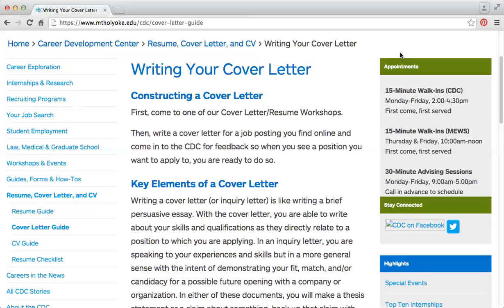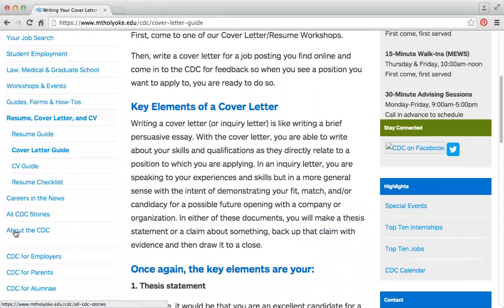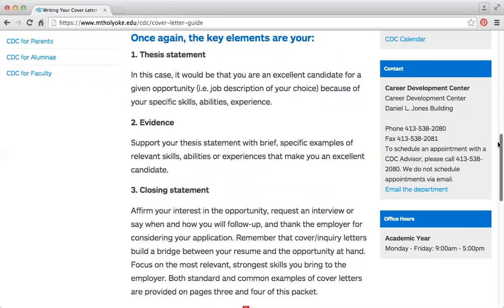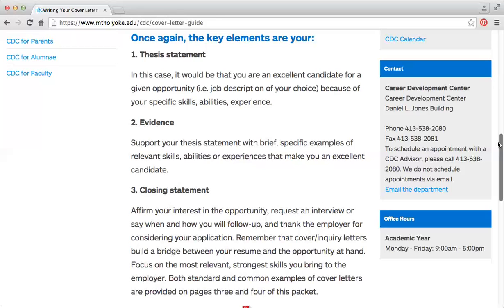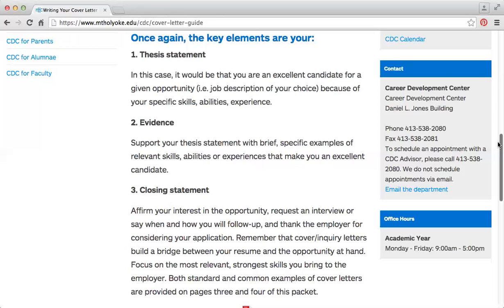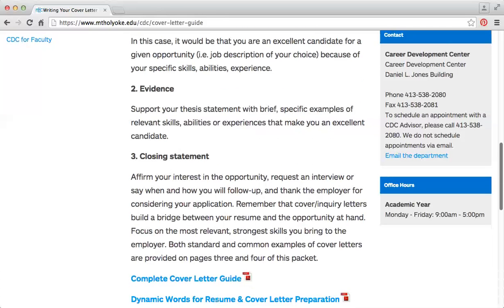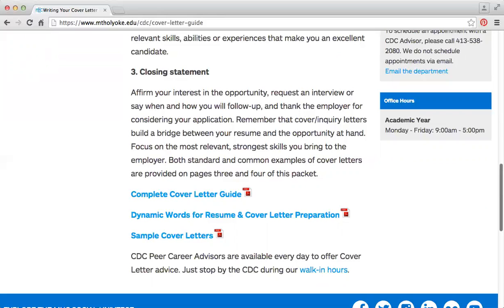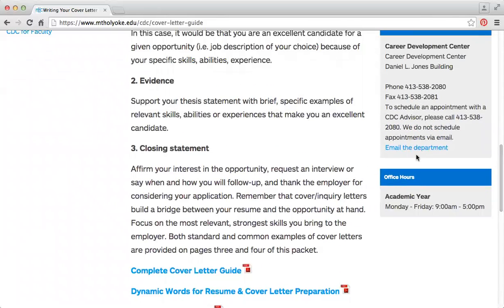How to Write a Cover Letter